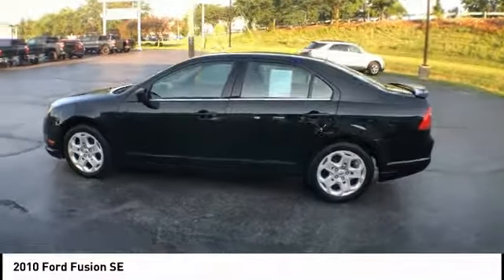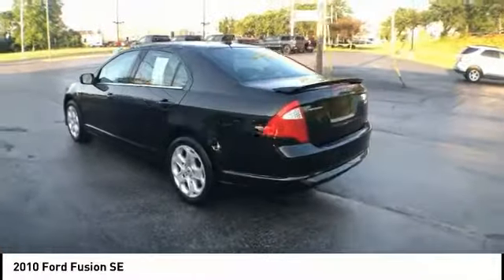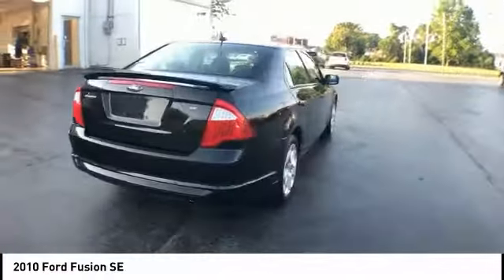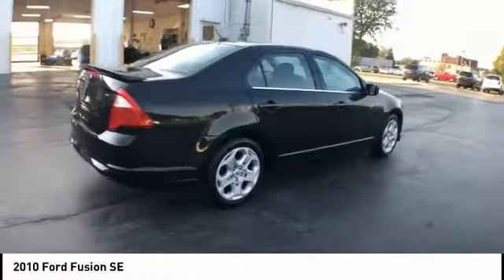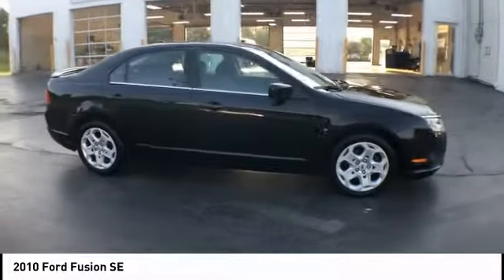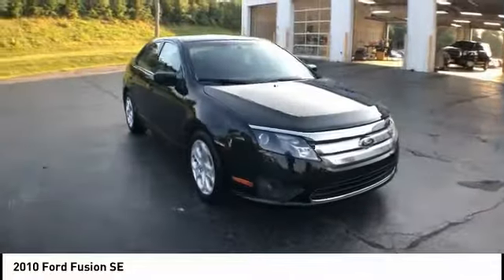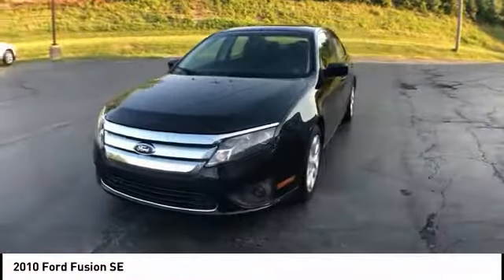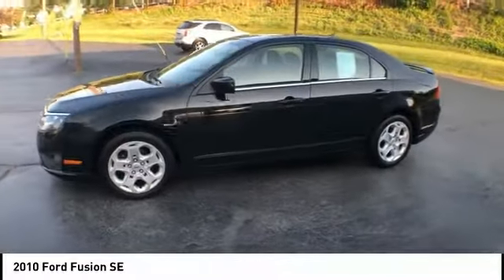2010 Ford Fusion Findlay OH P2235A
LaRiche Cadillac
215 E Main Cross

This 2010 Ford Fusion SE in Tuxedo Black Metallic features: NON-SMOKER LOCAL TRADE 17 Design Wheels w/Silver Paint 4-Wheel Disc Brakes 6 Speakers ABS brakes Air Conditioning AM/FM radio: SIRIUS Power driver seat Power steering Power windows Remote keyless entry Speed control. Odometer is 15388 miles below market average! 22/29 City/Highway MPGbrbrAwards:br  * 2010 KBB.com Brand Image Awards